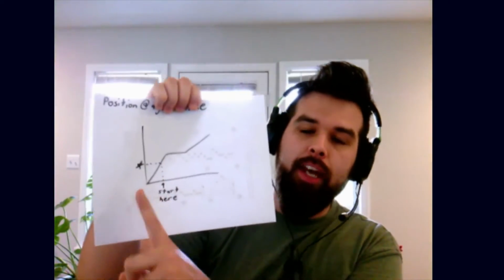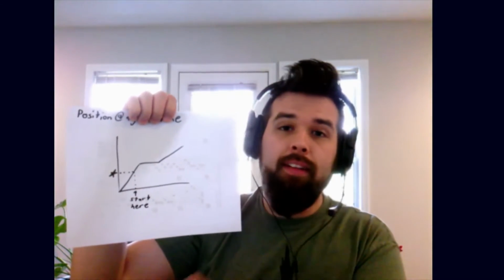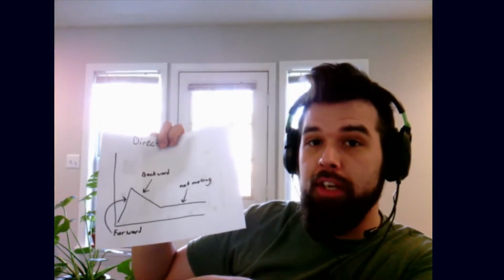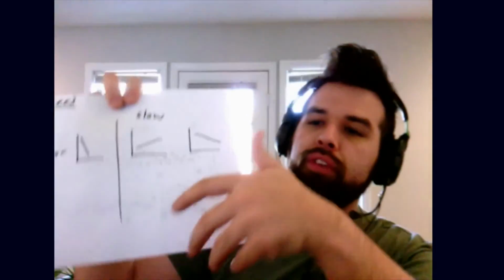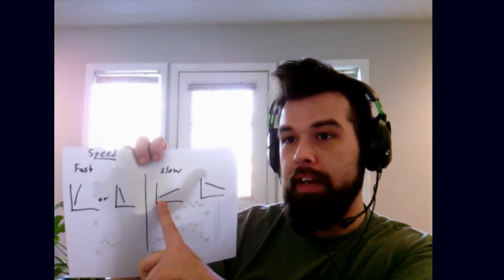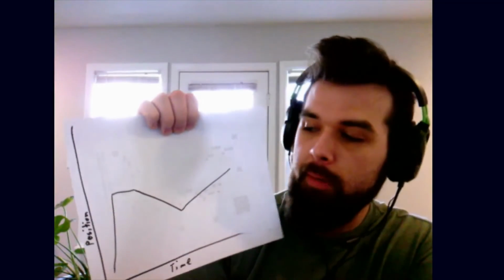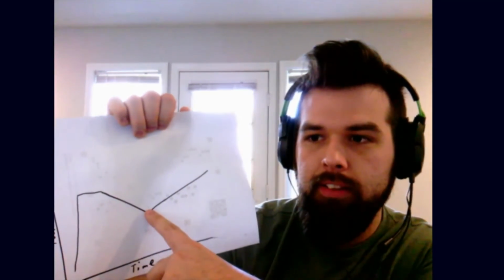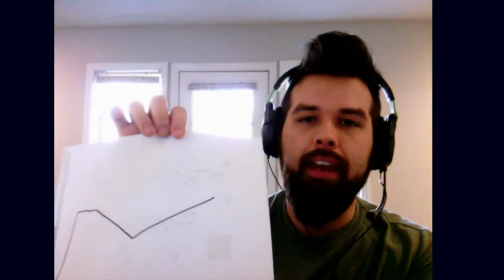LFH Week 1 Review